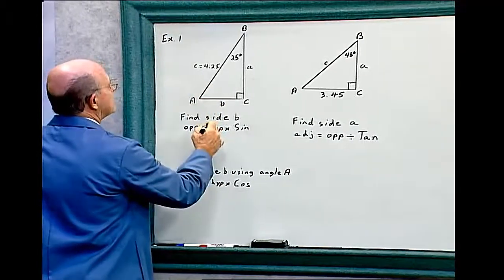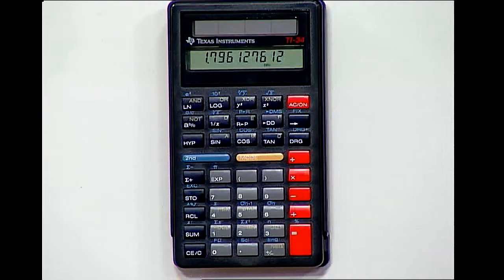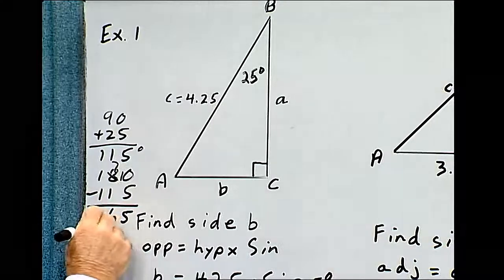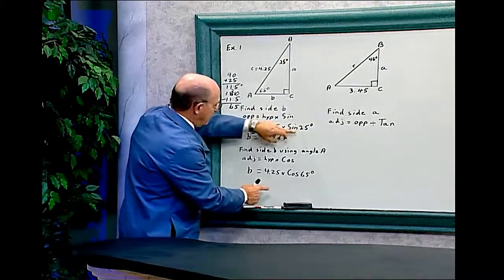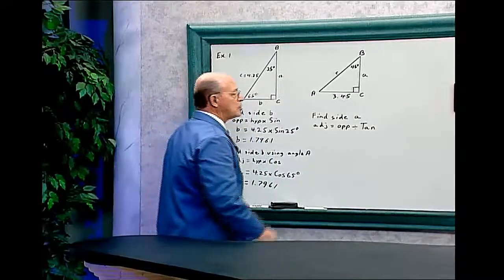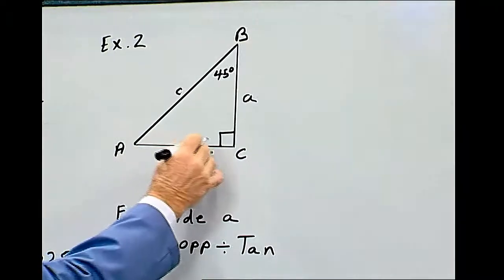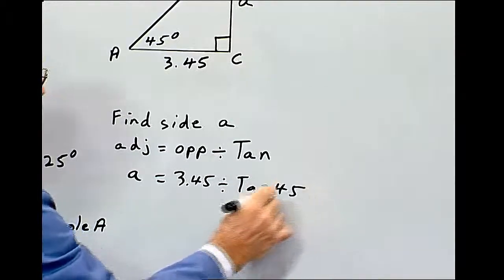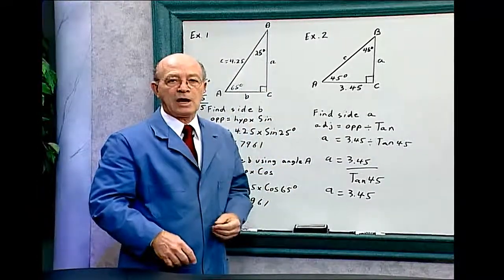Trigonometry-Understanding Sine, Cosine, and Tangent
Number Success Trigonometry Book 12, Page 22-23.